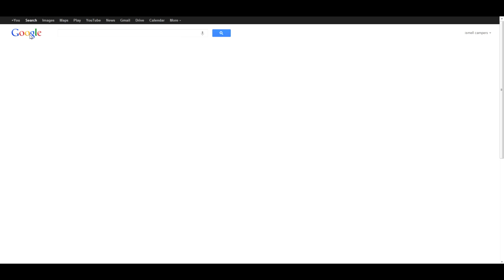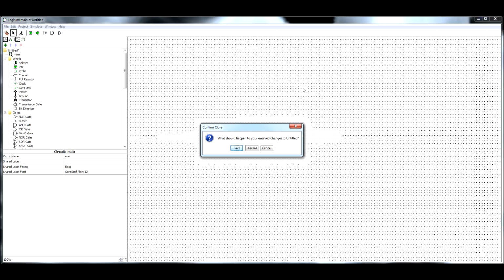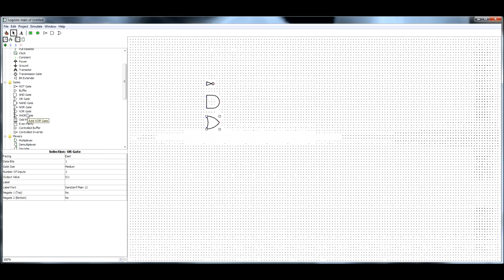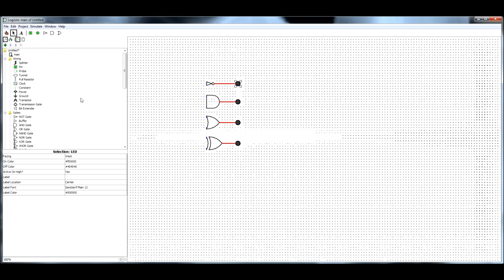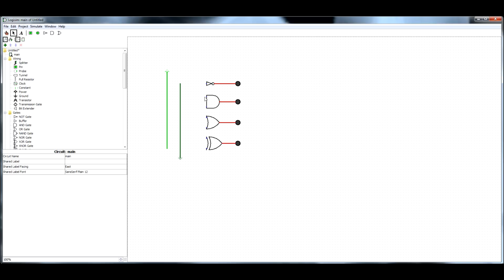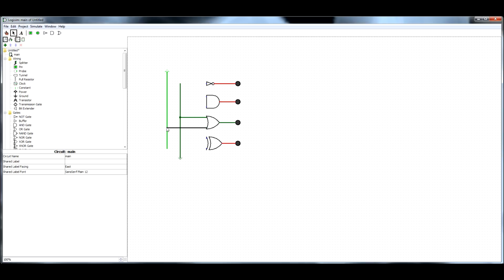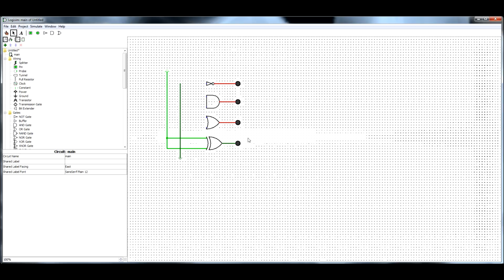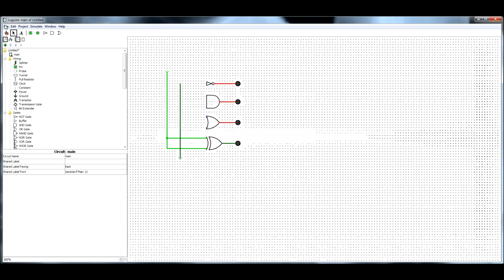Digital Circuiting Part. 3 Simulating Logic Gates in Logisim (Free Software)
In this video i go over simulating in a different free software Logisim. This allows us to simulate the gates in minecraft, but in a more professional way. Also at a more acceptable engineering standard.